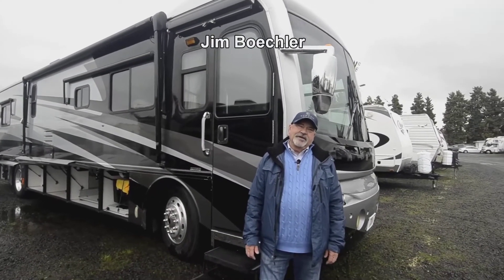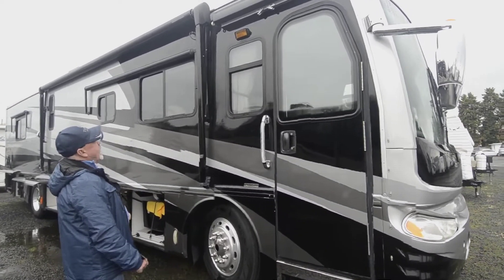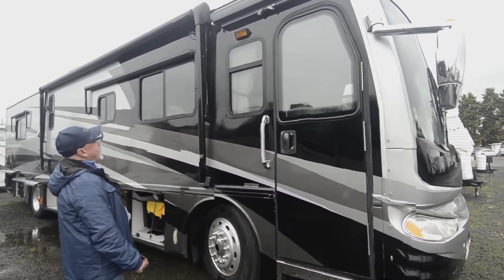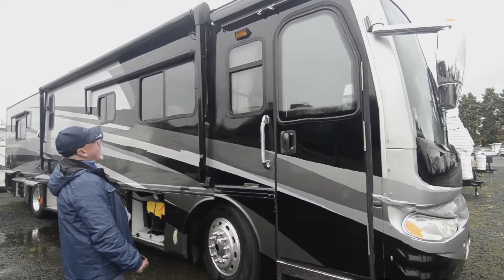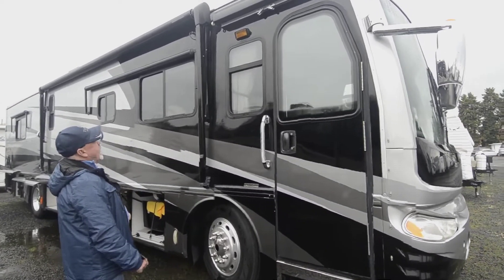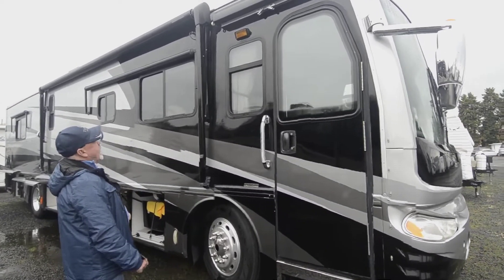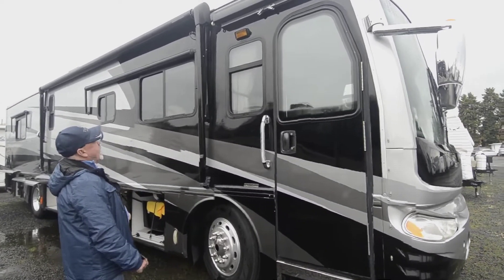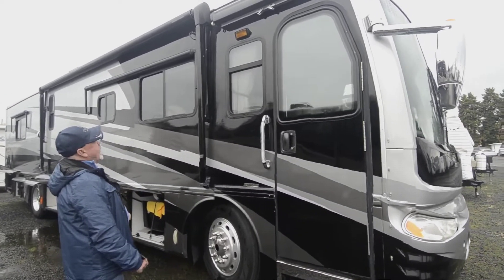The RV Corral 2004 Fleetwood Revolution 38B Stock # UA1472